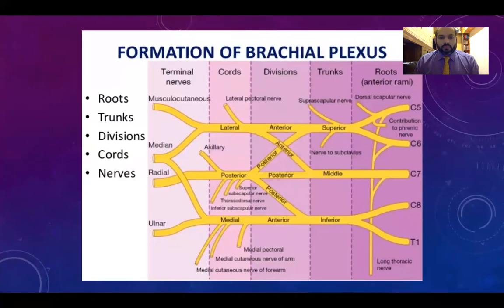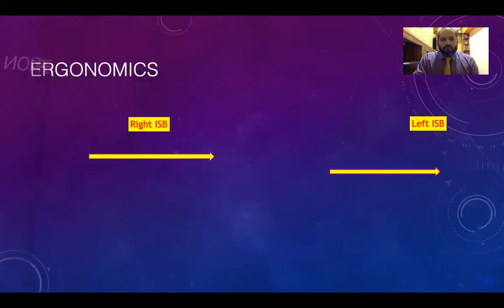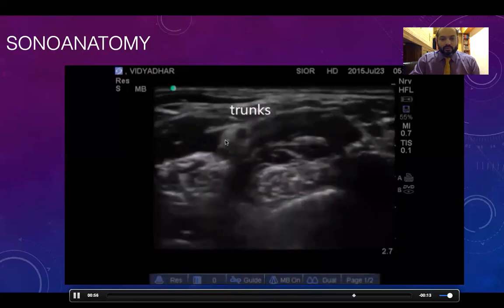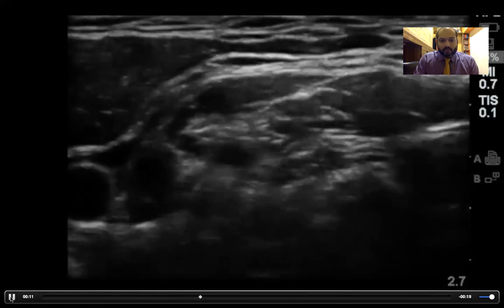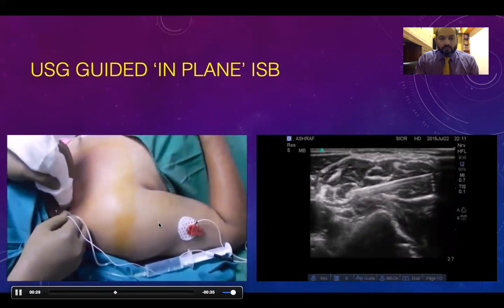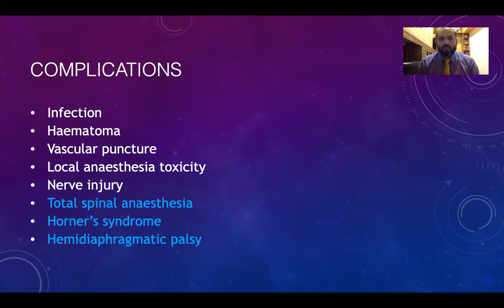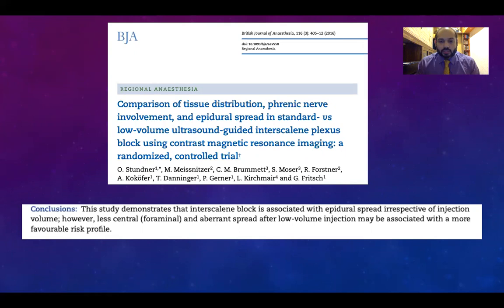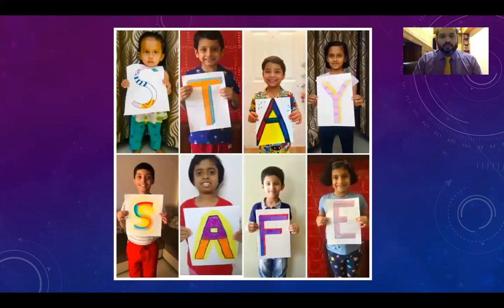Interscalene block with USG by Dr Himanshu Dongre Consultant Anaesthesist Sancheti Hospital